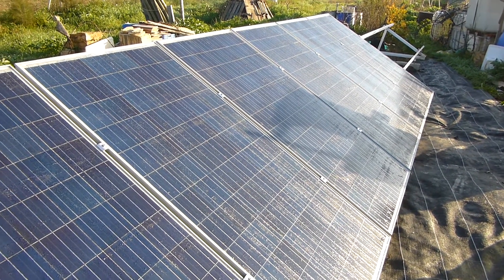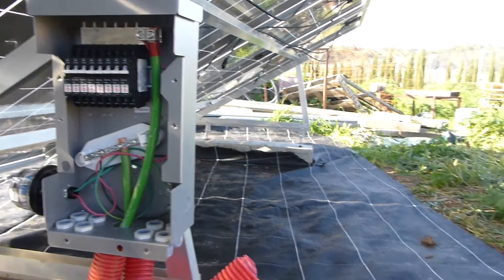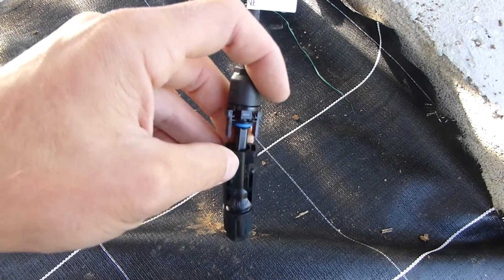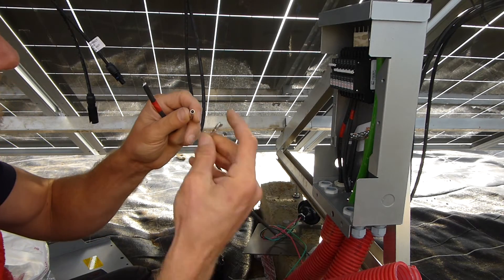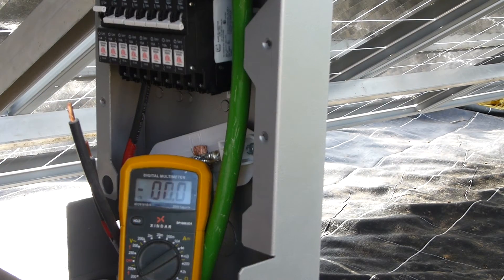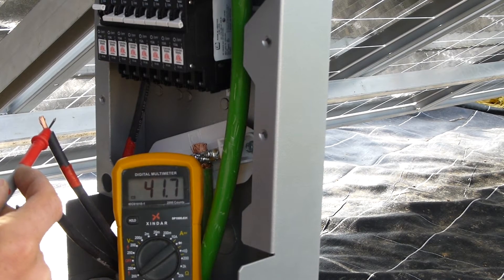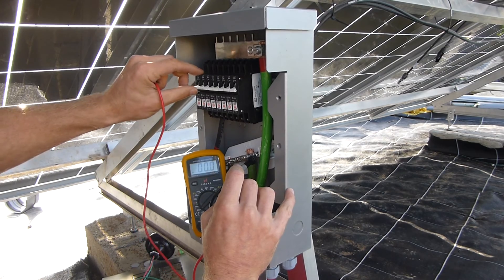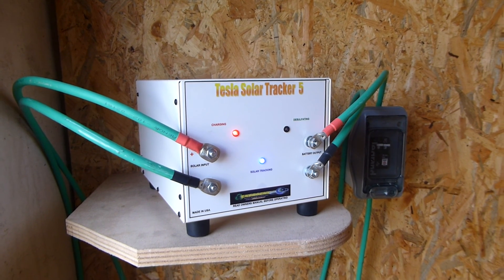Off Grid, DIY, Home Solar Install - P3 - Solar Panels - Wiring MC4 Connectors and DC Breakers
Here I
Attach my 300w Solar panels to a ground moun
Wire up mc4 connectors and connect everything to a DC breaker box with Midnite Solar 15amp dc breakers